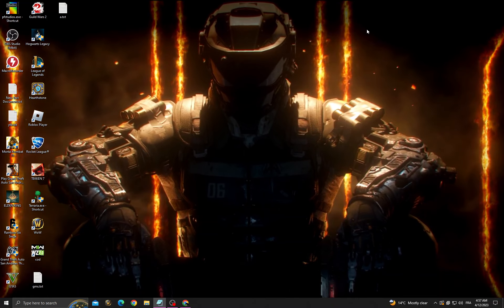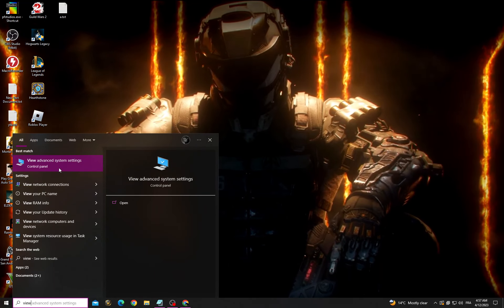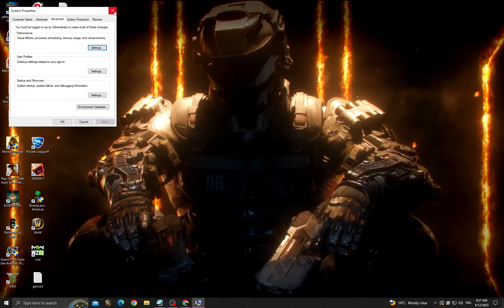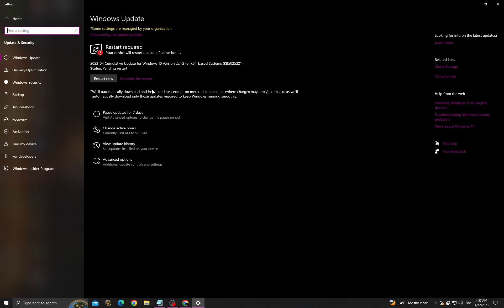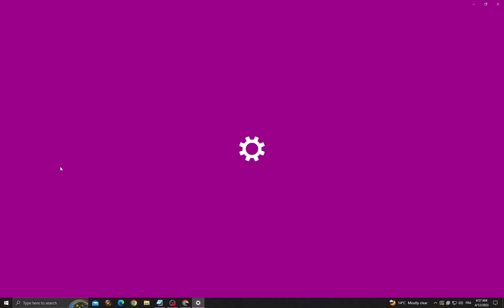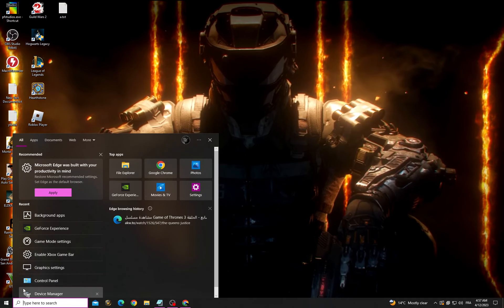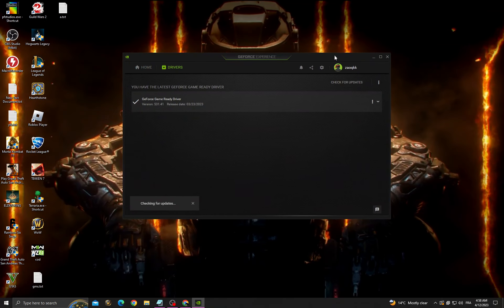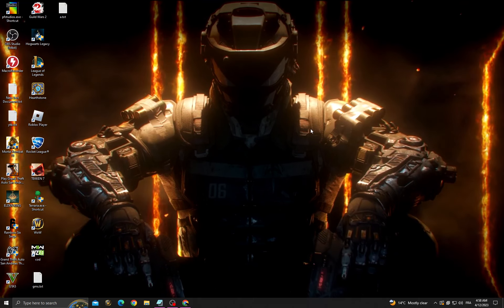How to Fix COD Black Ops 3 Crashing issues | Fix COD Black Ops 3 Auto Close | Easy Tutorial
in this video we discuss :